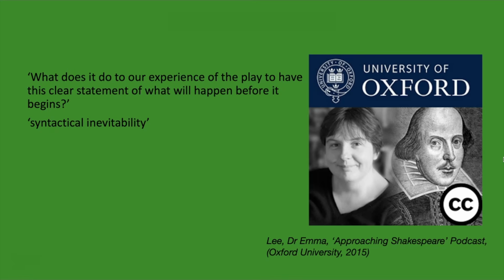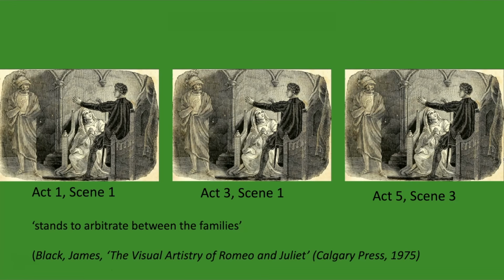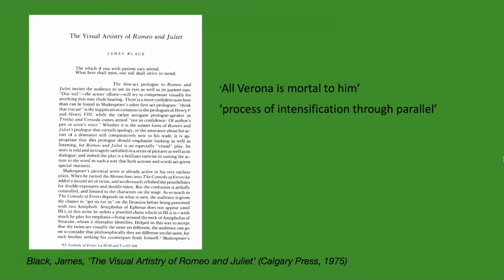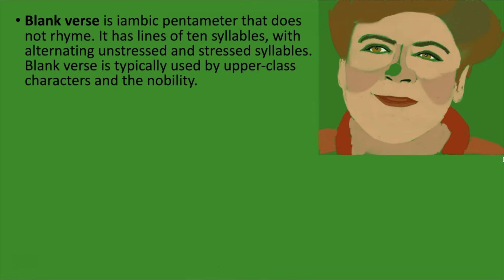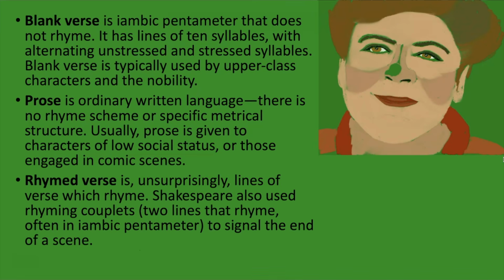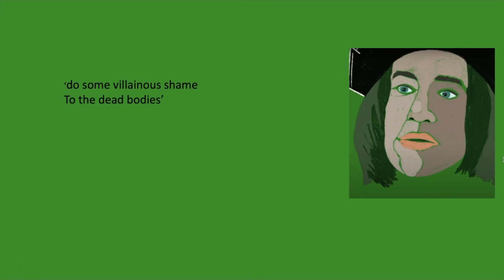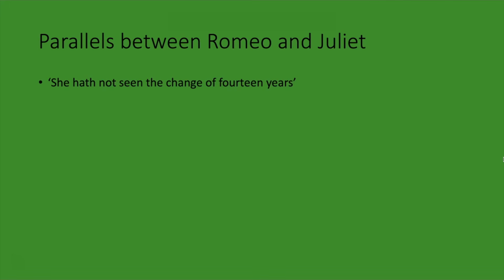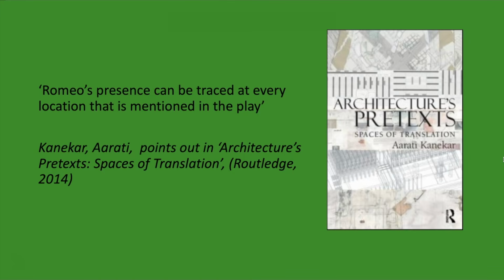Top Set Analysis: 'Romeo and Juliet'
In today’s video I go through some sophisticated ideas about William Shakespeare’s ‘Romeo and Juliet’.  I call these videos ‘top set analysis’, but they are for anyone who wants to look into some of the more complex ideas within a text.

0:00 Fate explained
0:30 Oxford University lecture on how the prologue links to fate
1:43 'Syntactical inevitability' (Dr Emma Smith)
2:15 Genre and fate
2:57 James Black's 1975 thoughts on intensification through parallel
8:48 Why does the nurse speak in blank verse in Act 1, Scene 3? Nurturing and comedy.
12:09 Why doesn't the nurse appear on-stage at the end of the play? Unredeemed social order.
14:11 Why does the friar speak about plants for 30 lines? Transforming vice into virtue.
15:42 Why does Benvolio speak in religious language?
17:20 Why does Paris transform in Act 5? The play's second antagonist.
19:15 Why does Lord Capulet change his mind about Paris marrying Juliet? Patriarchy in Elizabethan England.
21:26 Surprising parallels between Romeo and Juliet. How character locations are important.

References:

Bartolovich, Crystal,   ‘“First as Tragedy, then as…”: Gender, Genre, History, and Romeo and Juliet’, found in ‘Rethinking Feminism in Early Modern Studies’ (Routledge, 2016)

Black, James, ‘The Visual Artistry of Romeo and Juliet’ (Calgary Press, 1975)

Cartwright, Kent,  ‘Shakespearean Tragedy and Its Double’, (Pennsylvania State University Press, 1992)

Gamboa, Brett, 'Shakespeare’s Double Plays: Dramatic Economy on the Early Modern Stage’ (Cambridge University Press, 2018)

Kanekar, Aarati,  ‘Architecture’s Pretexts: Spaces of Translation’, (Routledge, 2014)

Lee, Dr Emma, ‘Approaching Shakespeare’ Podcast, (Oxford University, 2015)

Levenson, Jill,  ‘Echoes Inhabit a Garden: The Narratives of Romeo and Juliet’, found in ‘Shakespeare Survey: Volume 53, Shakespeare and Narrative’ (Cambridge University Press, 2000).

Marks,  Jonathan, ‘Fools for love? Shakespeare's qualified defense of Romeo and Juliet’, in the Ignatuius Critical Edition of Romeo and Juliet, (Ignatuius, 2011)

Synder, Susan, ‘Shakespeare: A Wayward Journey’, (University of Delaware Press, 2008)
Buy my revision guides in paperback on Amazon*: